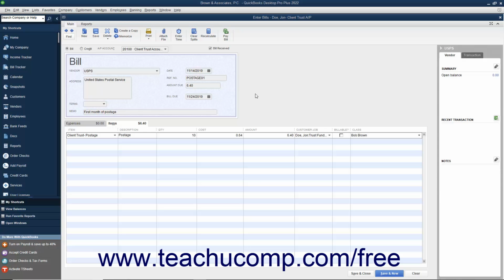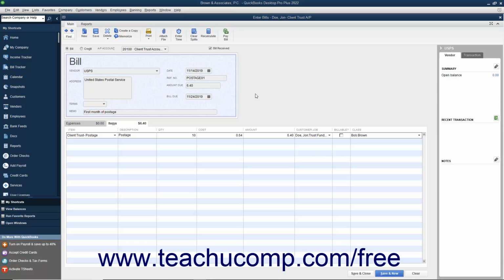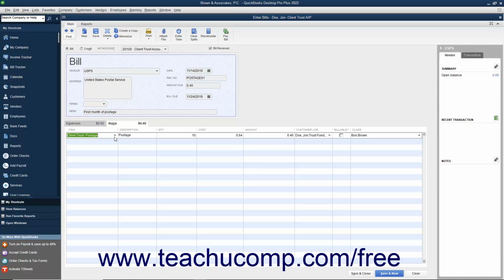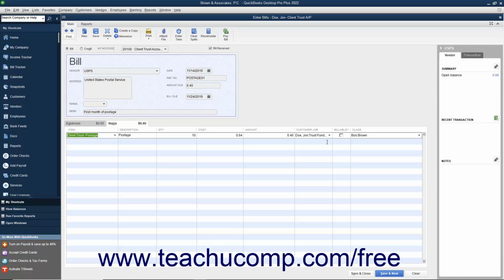Learn how to Record Bills for Office Expenses in QuickBooks 2022: A Training Tutorial for Lawyers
Learn how to Record Bills for Office Expenses in QuickBooks 2022 for Lawyers